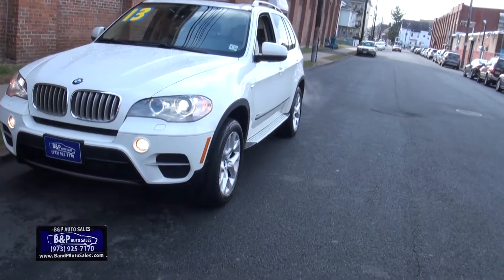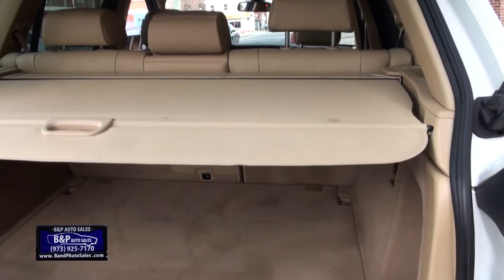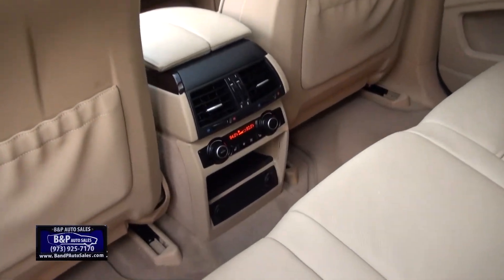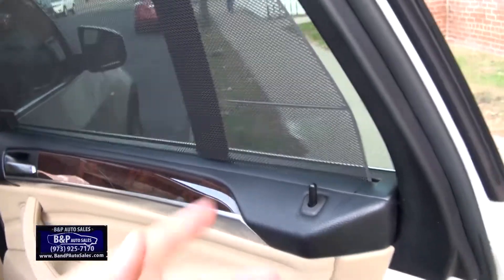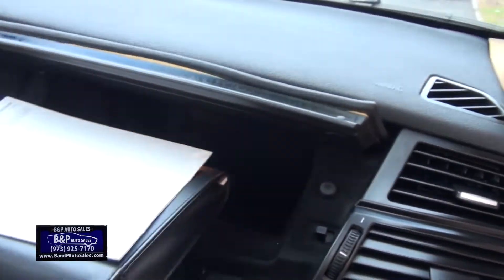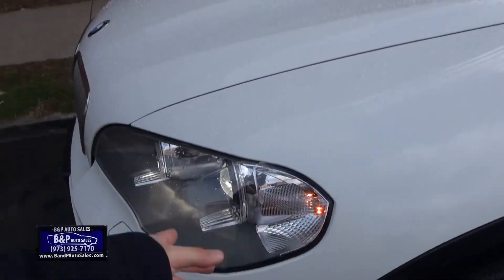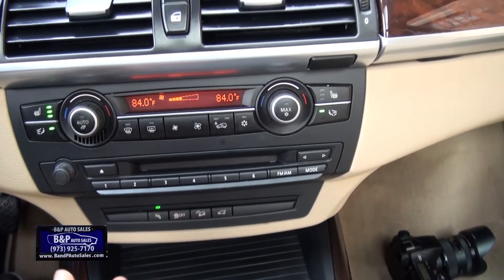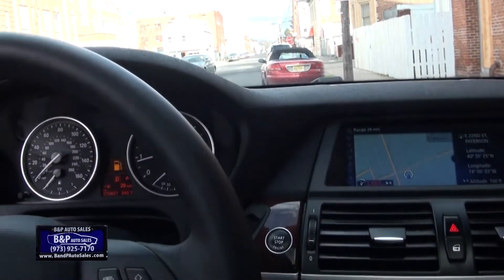2013 BMW X5 xDrive35i Premium AWD